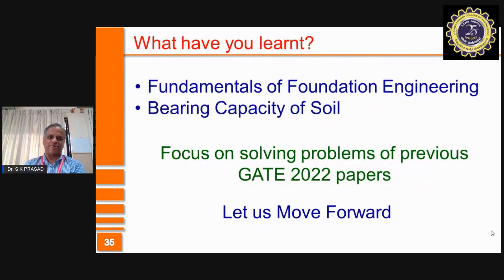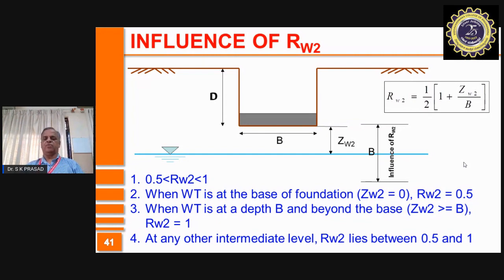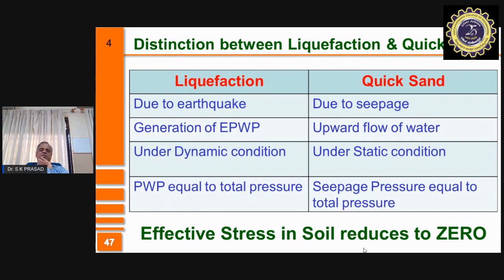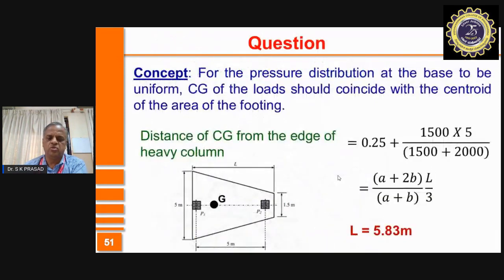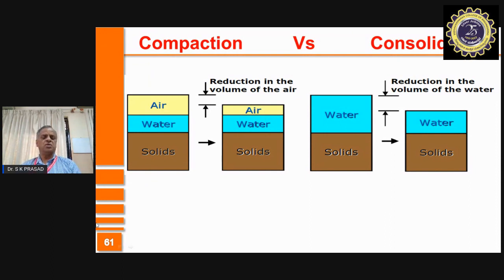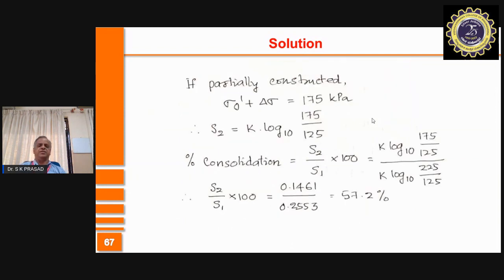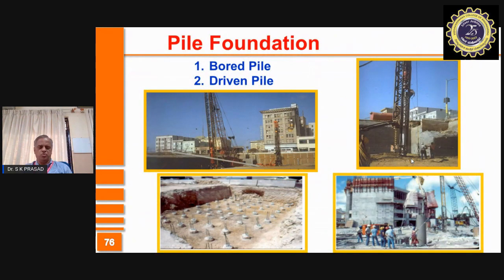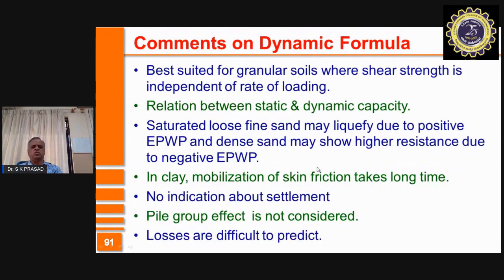GATE 2023 Civil Engineering: Foundation Engineering